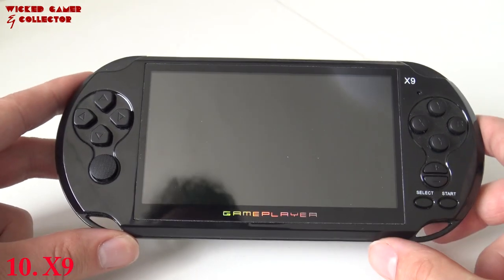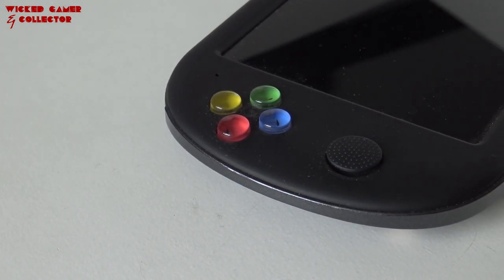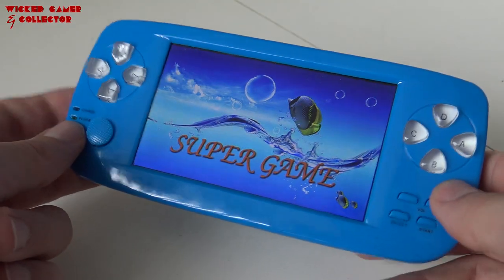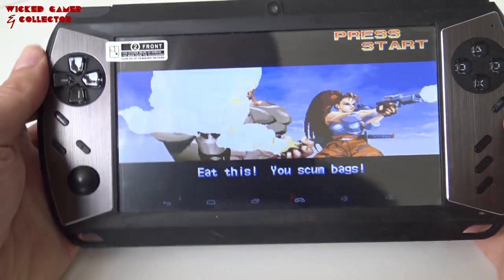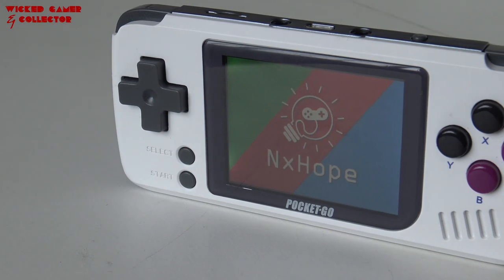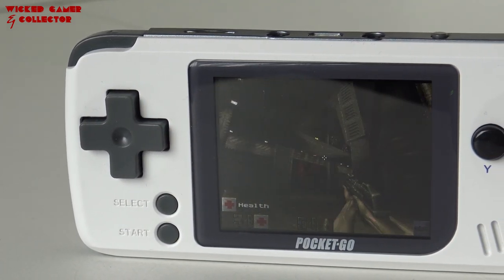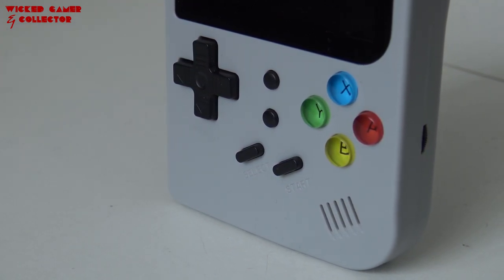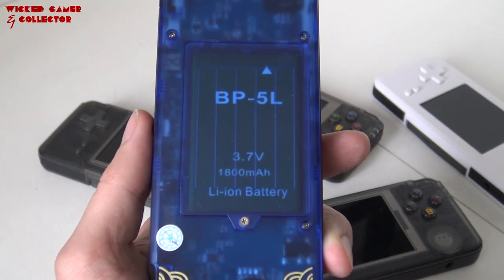The Best Handheld of 2019 😈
The Ultimate 2019 Wicked Budget Handheld TOP 10 is finally here !
Main focus on Budget systems with max of 70 dollars, LDK, Retro Game and many more systems.

Retro Game 350
Retro Game / Q9
Retro Game / Q9 V2
Retro Game / Q9 2 Year Anniversary
X7 Switch Clone
Pocket Go
LDK Landscape